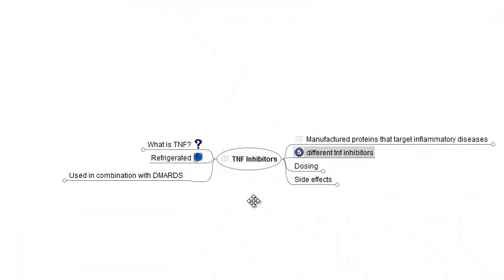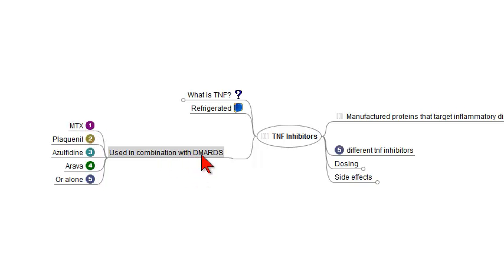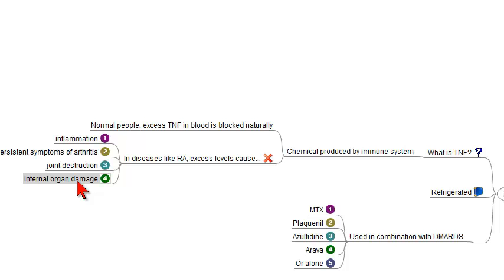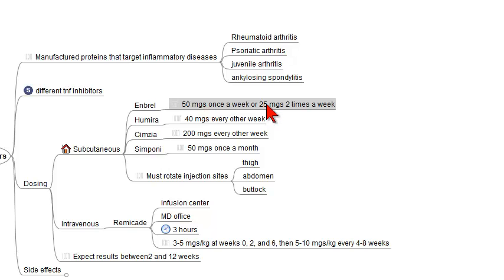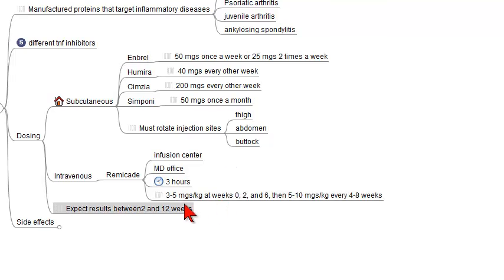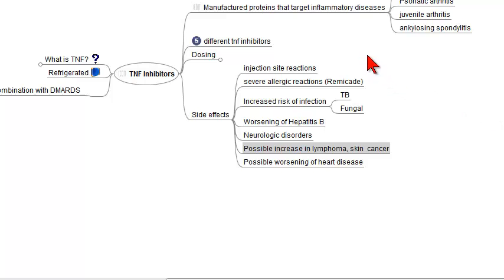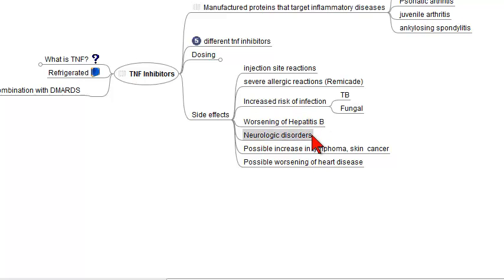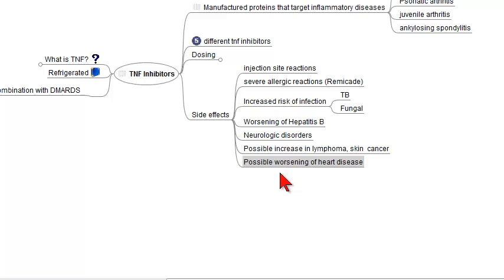TNF Inhibitors... what they are and what they do in arthritis treatment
Tumor Necrosis Factor (TNF) inhibitors are protein based drugs- often called "biologics"- that are a mainstay of therapy for diseases such as rheumatoid arthritis, psoriatic arthritis, and ankylosing spondylitis.  They work in arthritis treatment by blocking a chemical called tumor necrosis factor, which is a major cause of inflammation.  They are five currently available TNF inhibitors, 4 administered by subcutaneous injection and one by intravenous injection.  All have similar potential side effects.